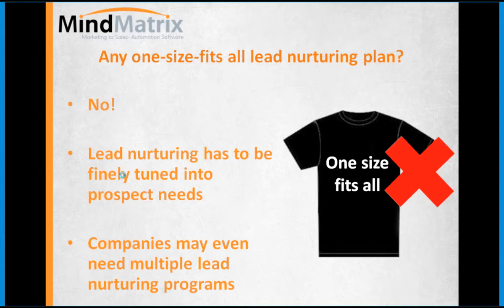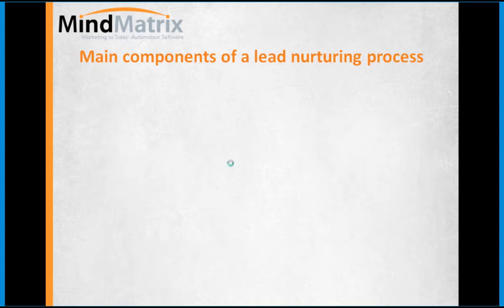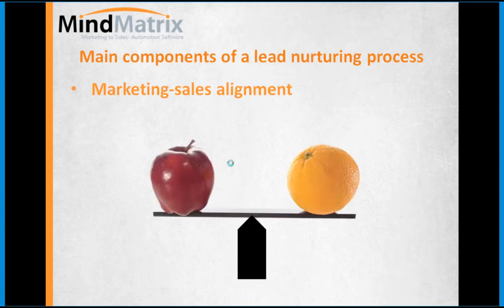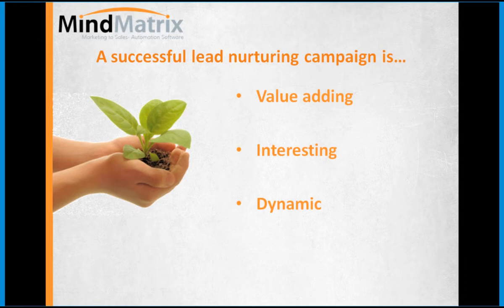Lead Nurturing - Questions Answered.mp4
This video introduces you to the basic concepts of lead nurturing and provides insights into the lead nurturing process so that you can create a unique lead nurturing process that suits you and your company the best.